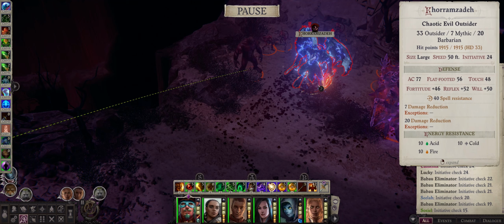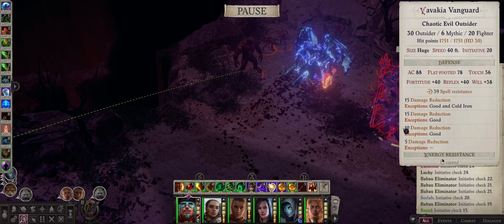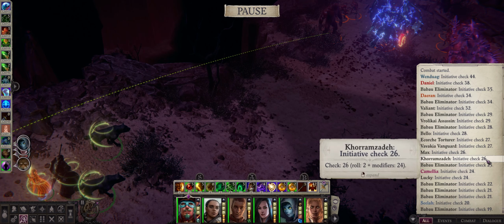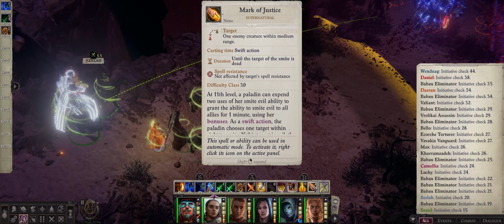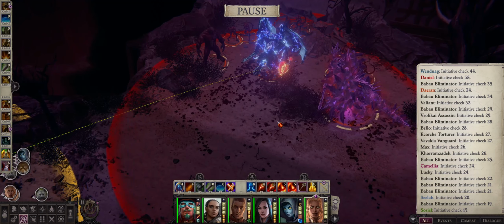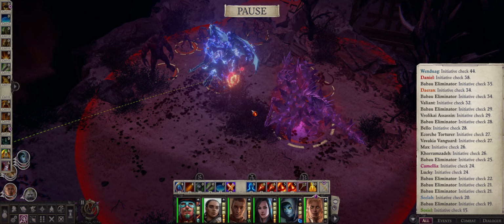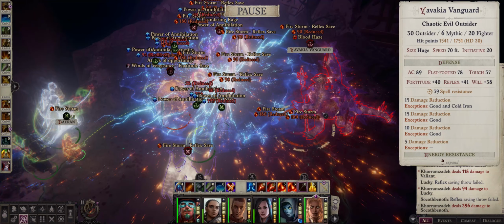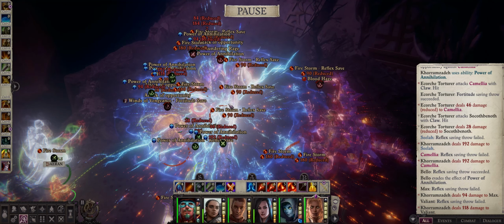PATHFINDER: WOTR - Defeat Threshold BALOR KHORRAMZADEH Unfair 1 Round - TRICKSTER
The poor Balor tries his best but is easily demolished by our overpowered Trickster party!
Depending on the tier you choose, you'll be able to request personal videos about topics you want me to talk about like unique builds, and even have a direct say in what RPG I play next!
Also, want another way of supporting the channel and even get started on Pathfinder tabletop with the official 2E Book?